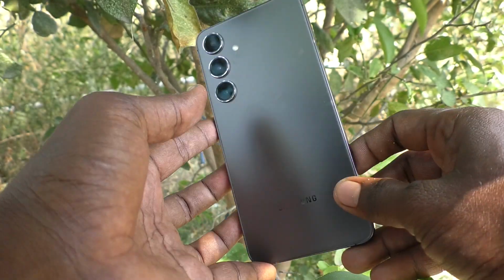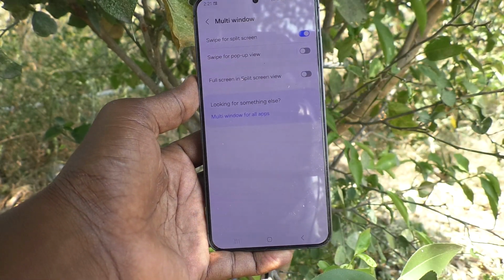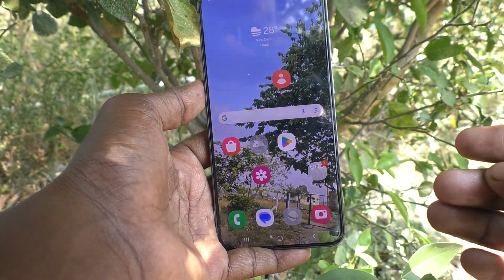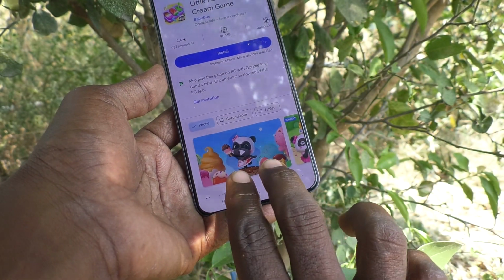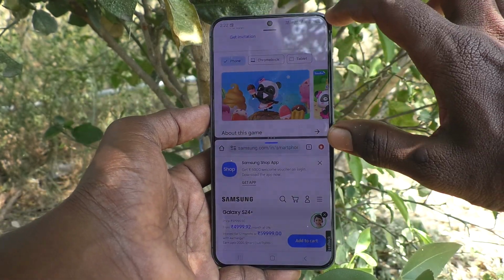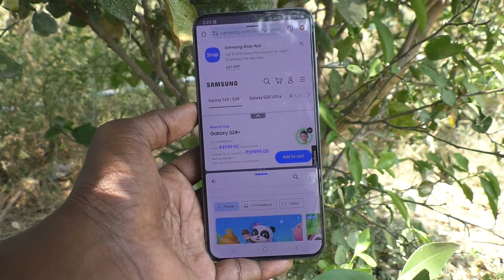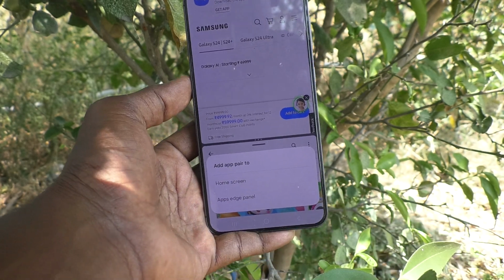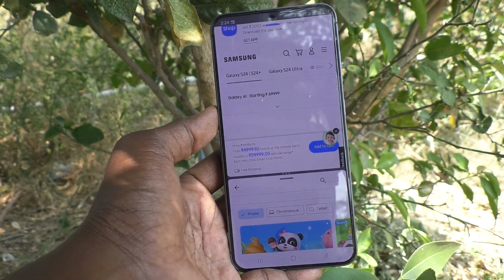How to set split screen in Samsung Galaxy S24 Plus 5G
Samsung Galaxy S24 Plus 5G split screen settings  : Learn here How to set split screen in Samsung Galaxy S24 Plus 5G smartphone.